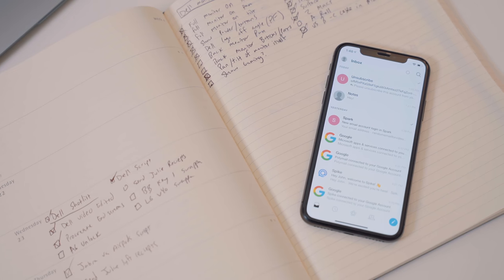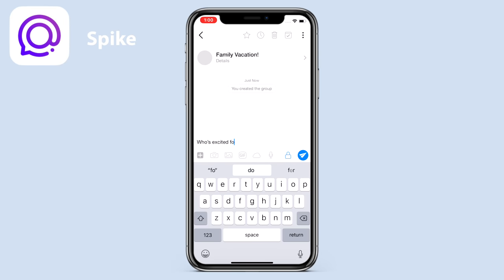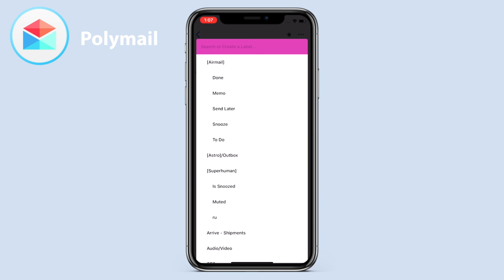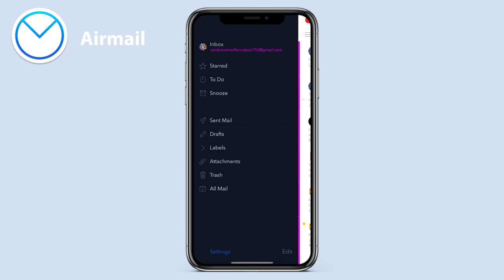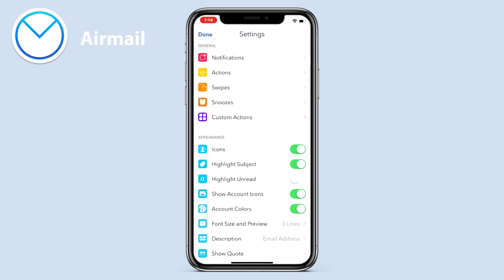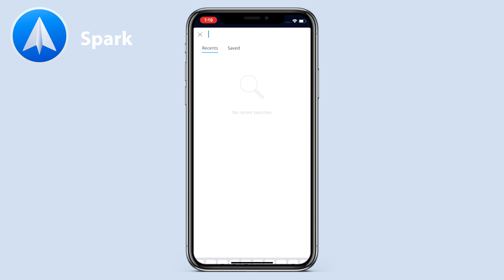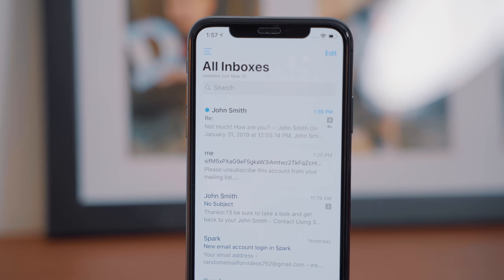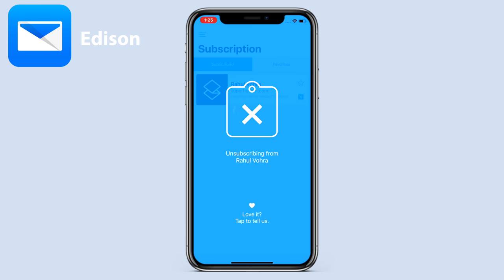Five of the Best Email Apps on iOS for 2019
Email apps are a popular App Store category for one simple reason - almost all of us need to access email on our iPhones and iPads. While Apple has its own Mail app built into iOS devices, some people want a more feature rich experience.

Luckily there are plenty of developers out there who are trying to create the perfect iOS inbox, but it's hard to sort through the dozens of email apps available. We dove into the App Store in our latest YouTube video and rounded up five of the best email apps on iOS for 2019